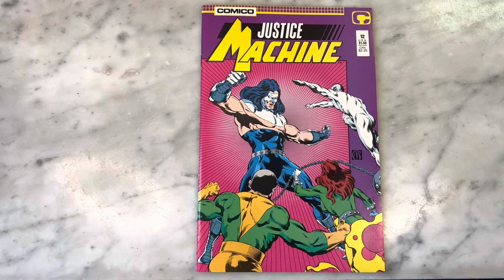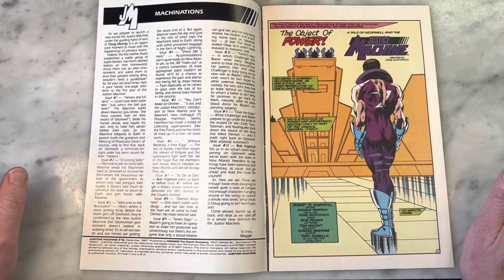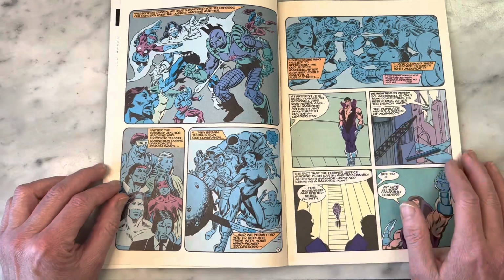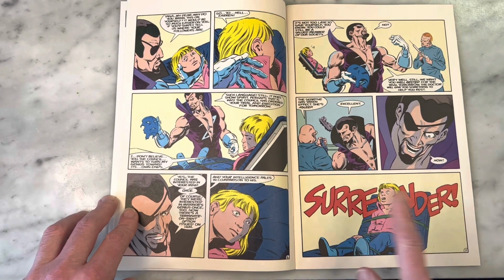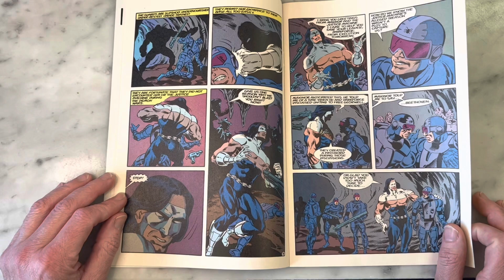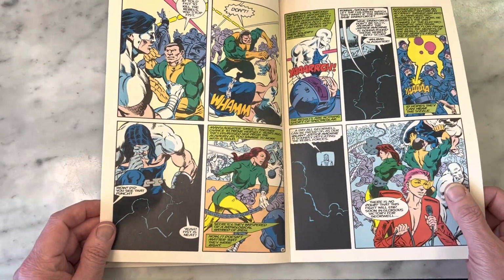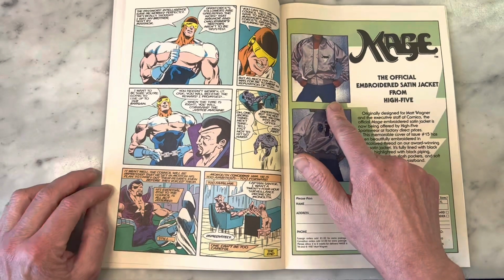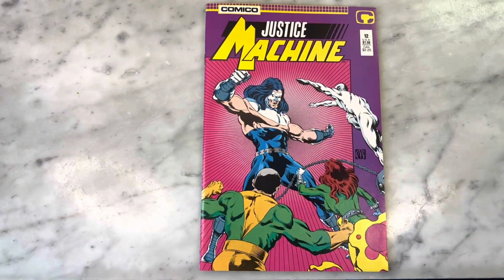DON SIMPSON-The Dim Sum of COMICS? Megaton Man Mondays-Episode 12- Don Draws The Justice Machine!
A little something different this week to bridge the gap between my coverage of Megaton Man and Megaton Man Returns. Don did this awesome fill-in issue for Mike GUSTOVICH’s Justice Machine comic at Comico-and it’s awesome! Please join me for a look inside.